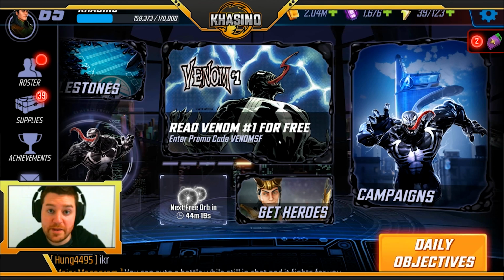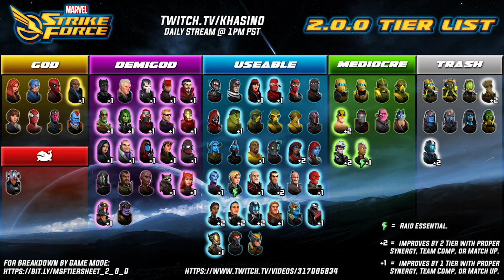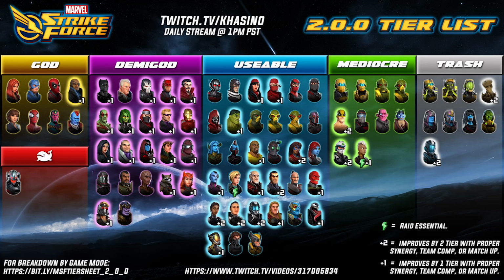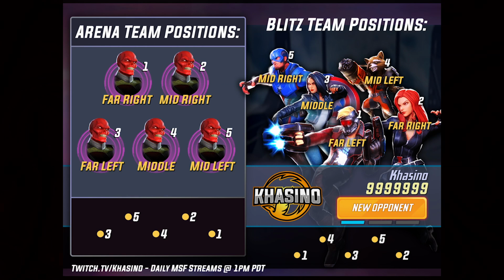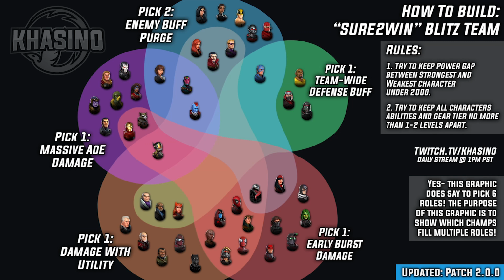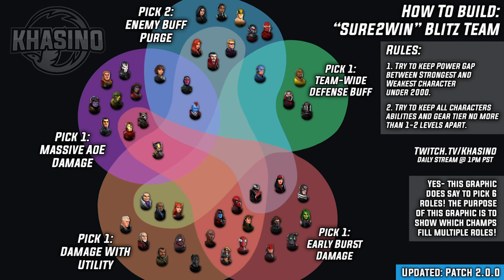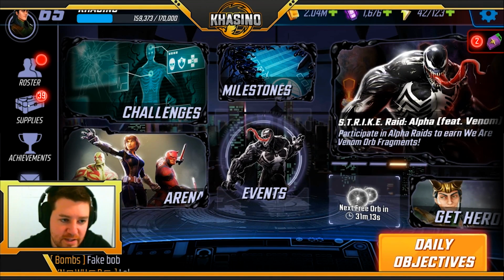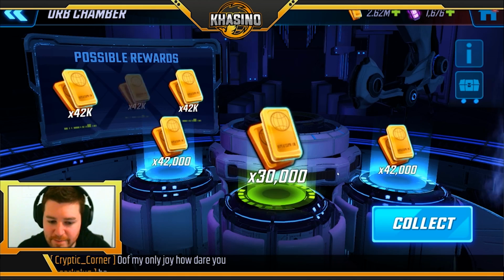Infographics + Power Core Giveaways!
- Daily MSF Streams @ 1pm PDT!

Also feel free to add me on Discord:
Khasino#2011